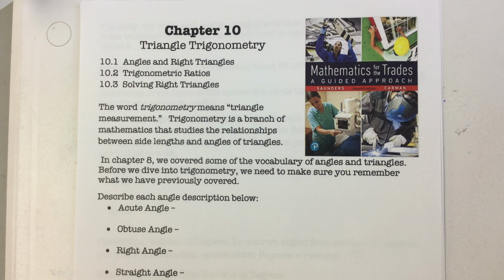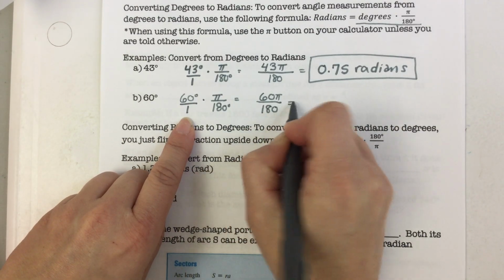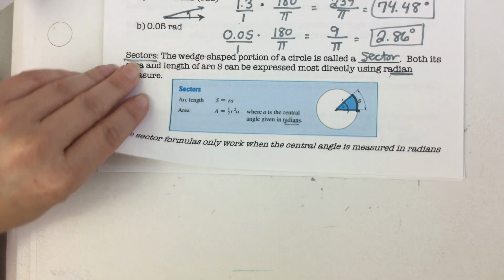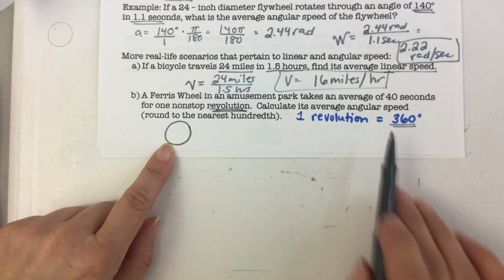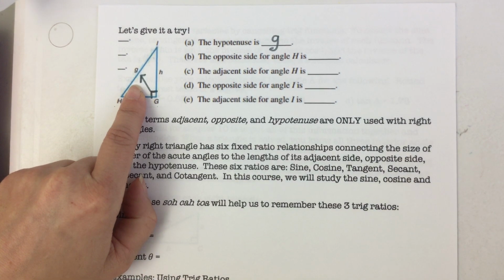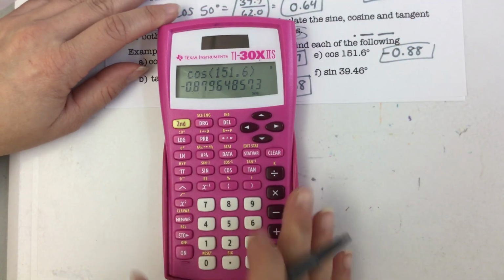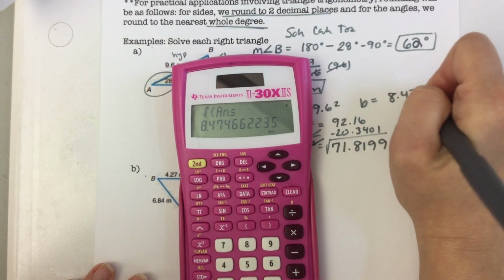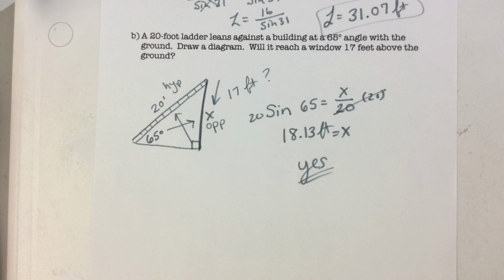Technical Math ~ Chapter 10 Lecture Notes